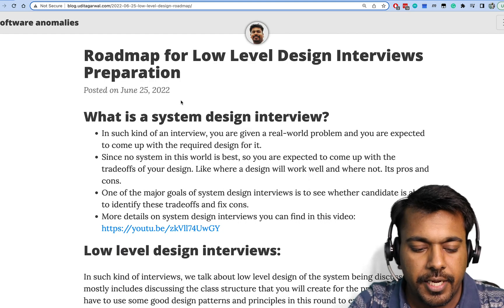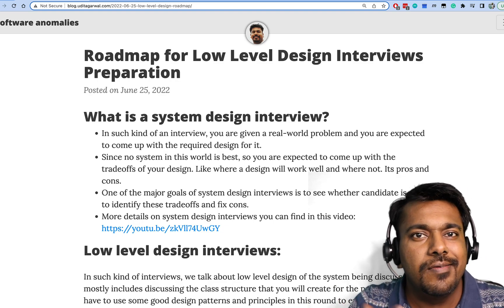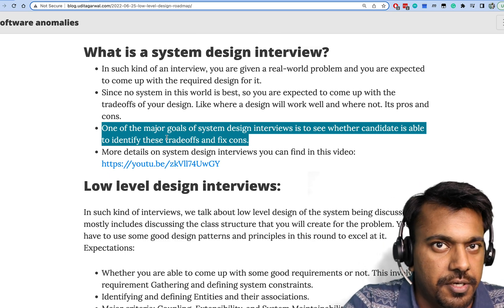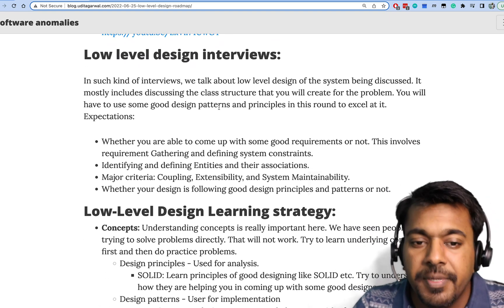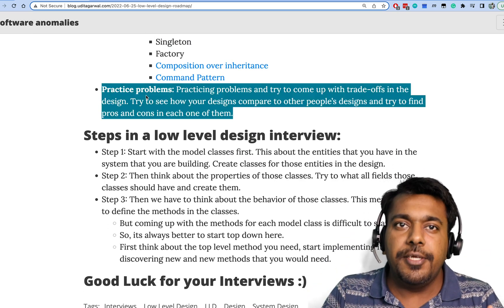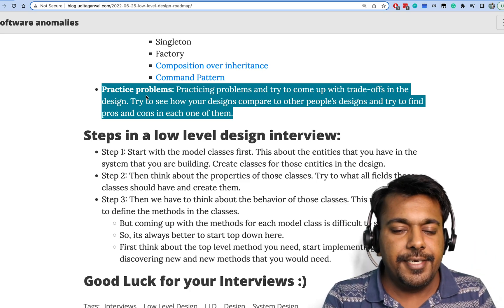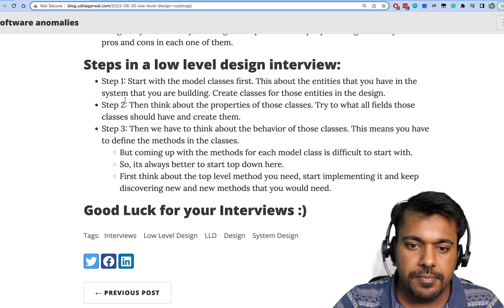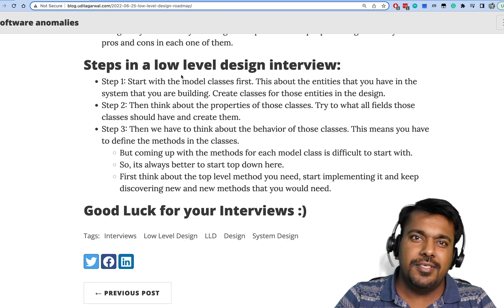Low-Level System Design Interviews Roadmap | LLD 101 | Design Principles | Design Patterns | FAANG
In this video, I am explaining the roadmap that you can use for learning low level design.

00:00 Introduction
01:11 What is a System Design Interview?
03:48 All About Low Level Design Interviews
05:50 Interviewer's Expectations in a Low Level Design Interview
07:15 Learning Strategy for Low Level Design Interviews.
13:59 Steps to follow while doing a Low Level Design